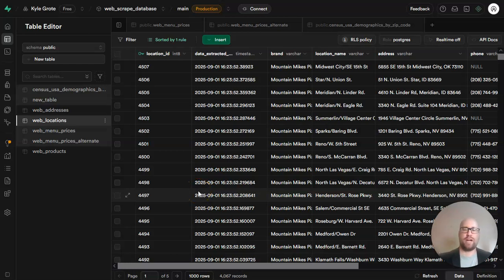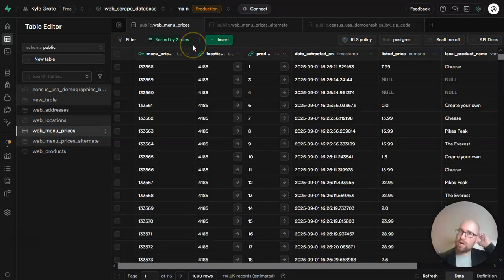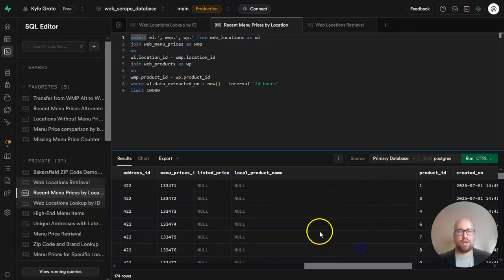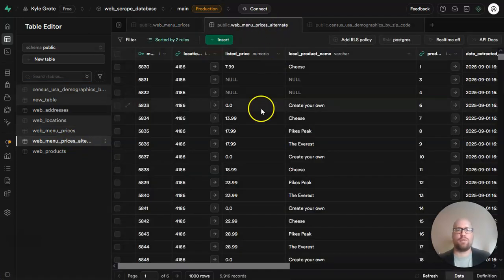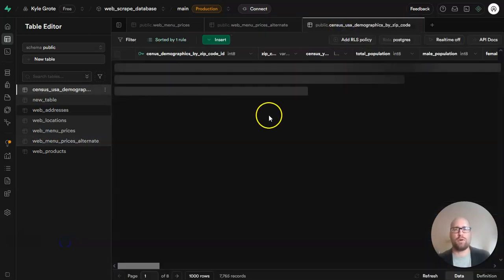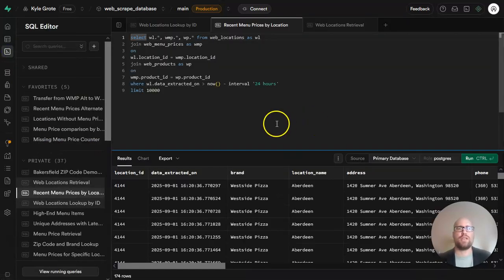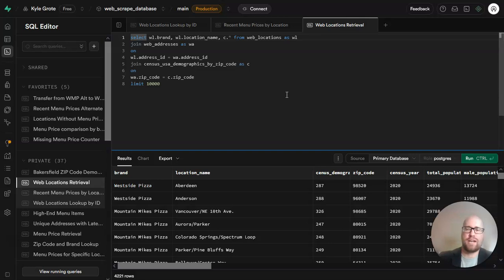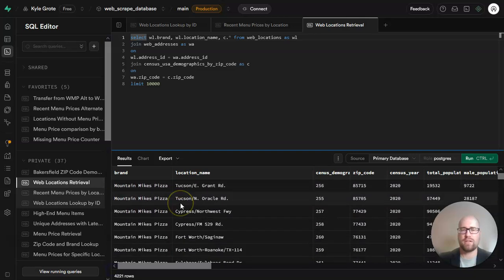Database Walkthrough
Database Format and Walkthrough